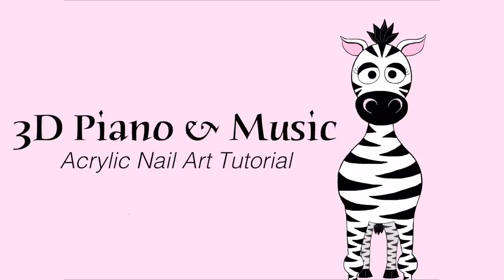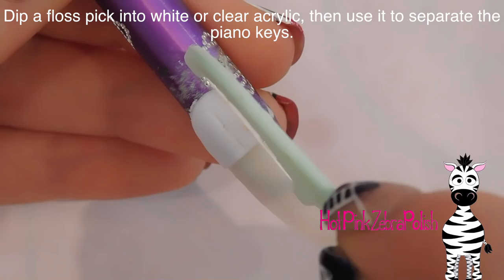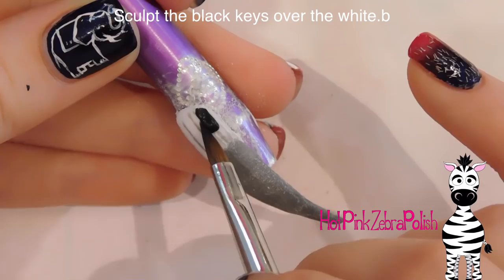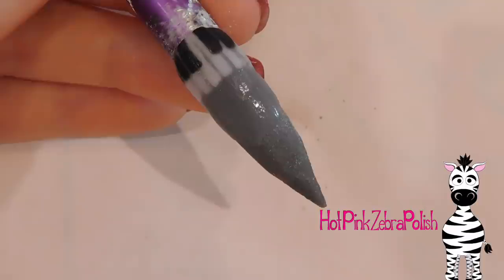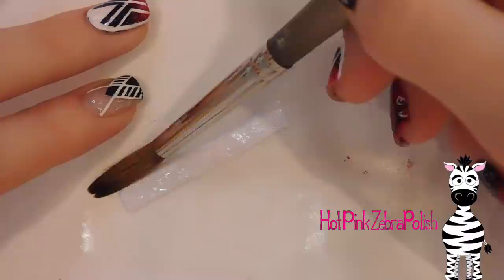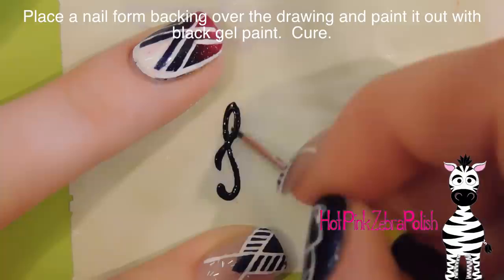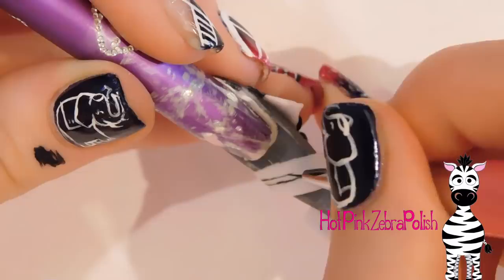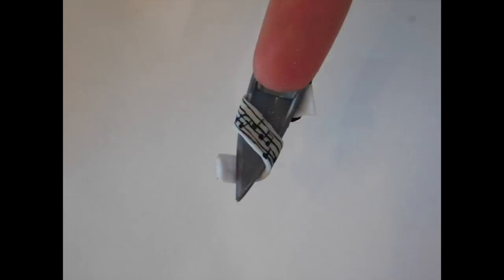3D Piano Music Acrylic Nail Art Tutorial Collaboration with Leneha Junsu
I had so much fun creating this design! I am a singer and so I have a love of music. If you kept the tails of the sheet music a little shorter, if you'd like to make this design a little more wearable.